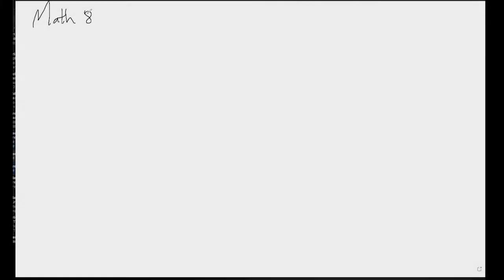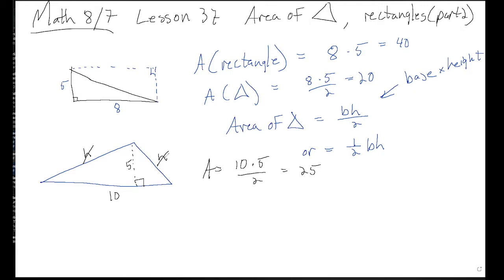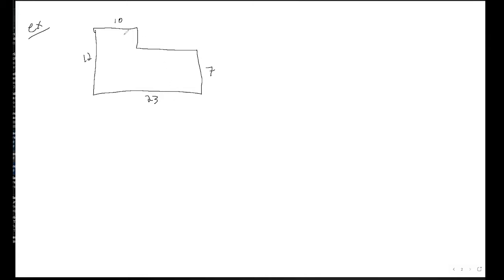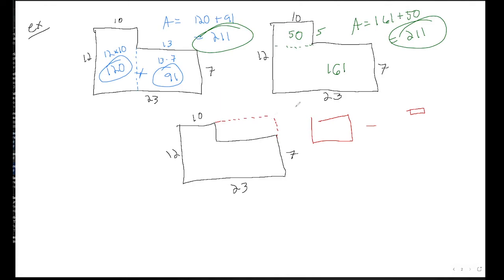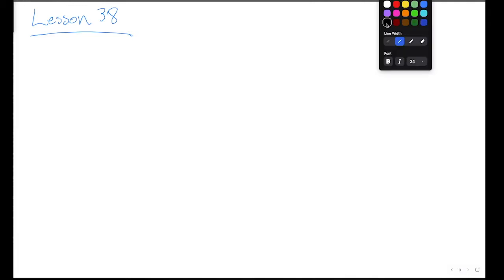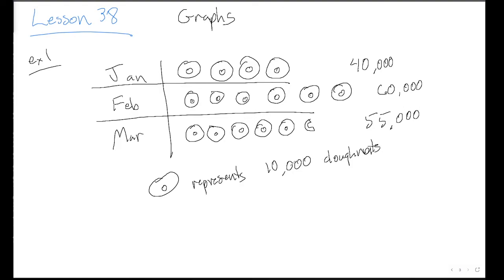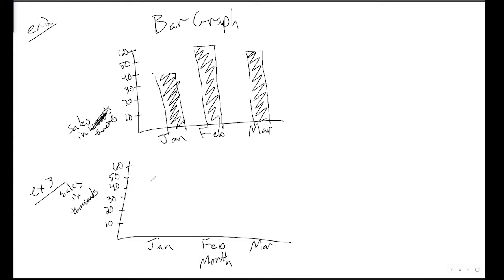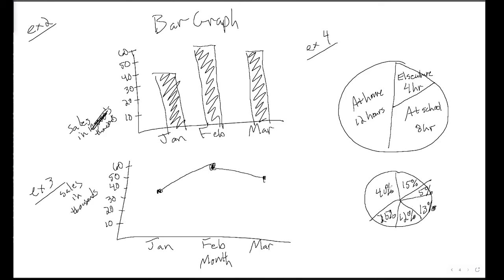Saxon Math 87 Lessons 37 & 38